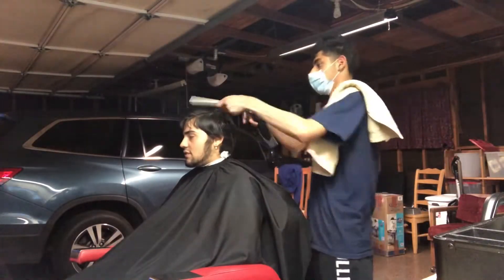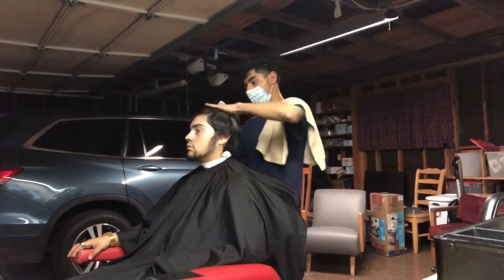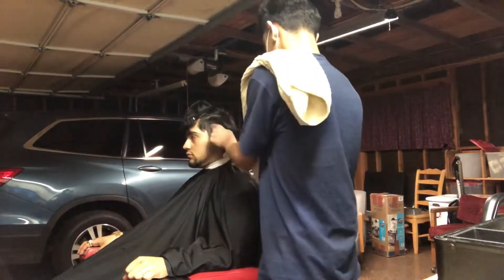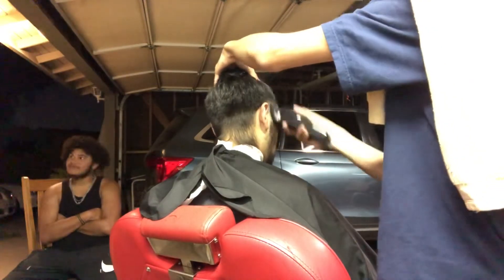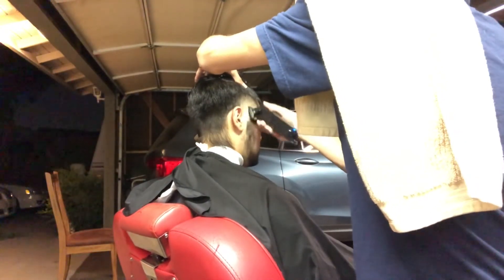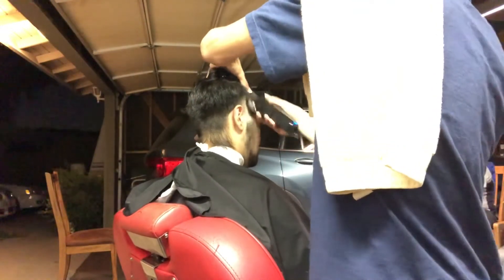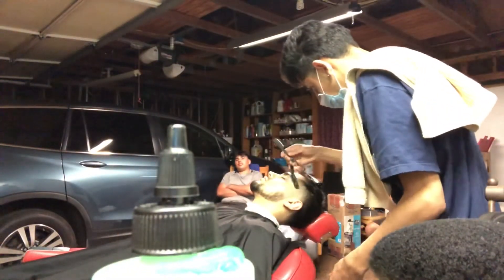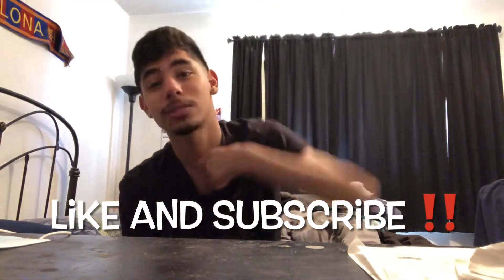My BEST Transformation Haircut Yet‼️🤯(Very Satisfying!!)